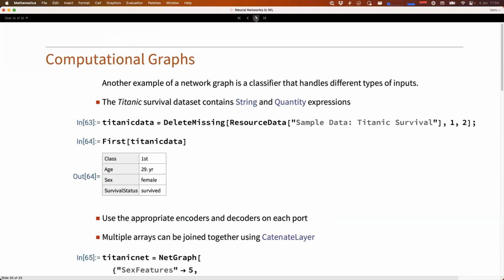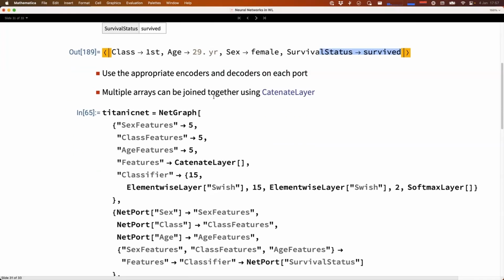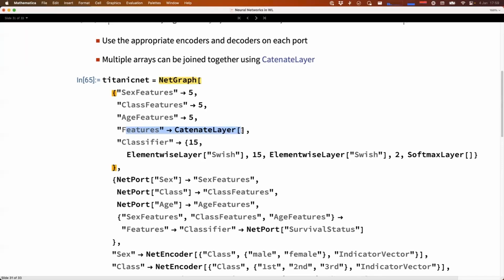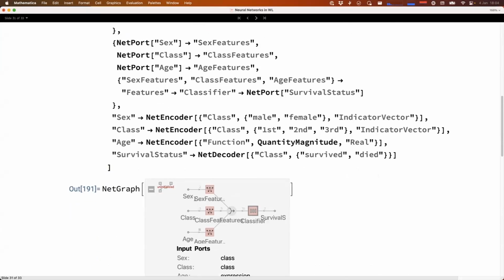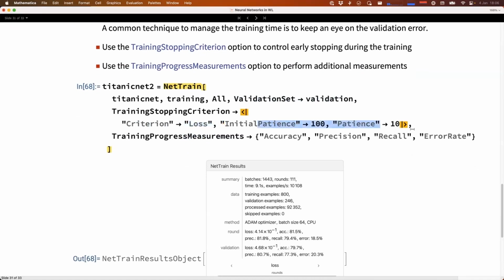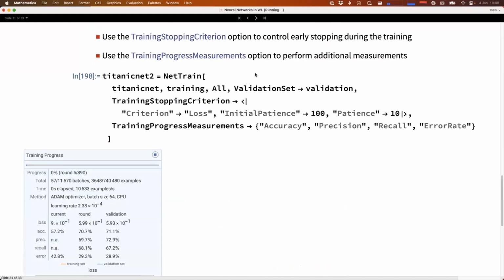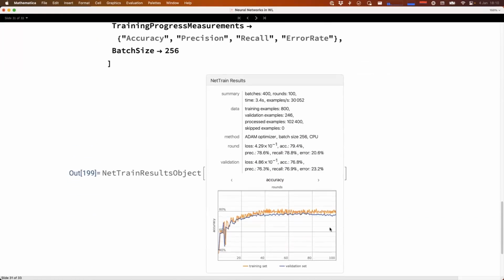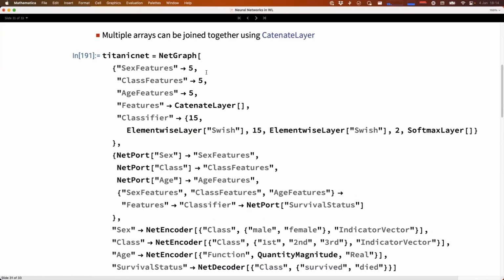The Wolfram Neural Net Framework: Neural Network Example Problem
Walk through an example classification problem using the Titanic dataset. Import and encode the data, write Wolfram Language code, and validate and test the neural network model. Review modifications that make the model more robust.

0:00 Problem Set-up
0:40 Cleaning the Dataset
2:32 Encoding the Data
4:17 Code to Create the Network
7:40 The NetGraph Object
8:53 Validate the Model
16:59 Using the Model
17:48 Reviewing Modifications to the Model